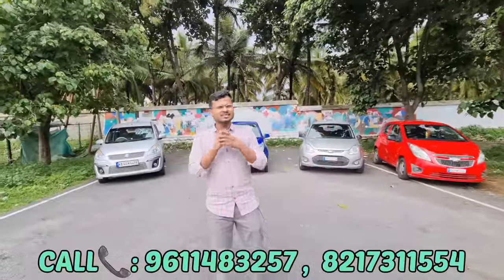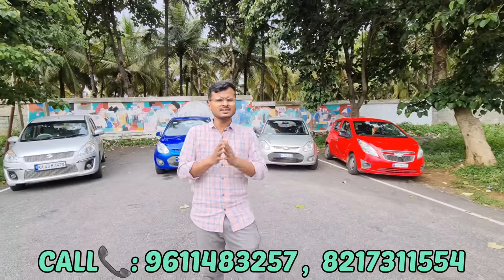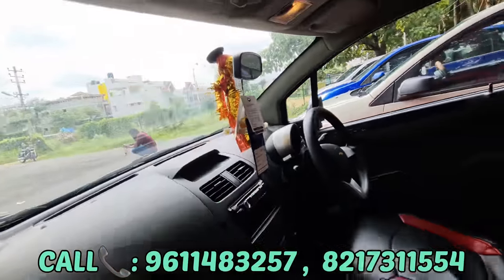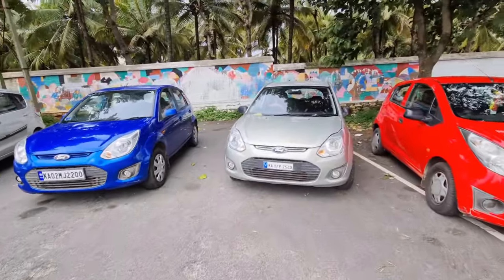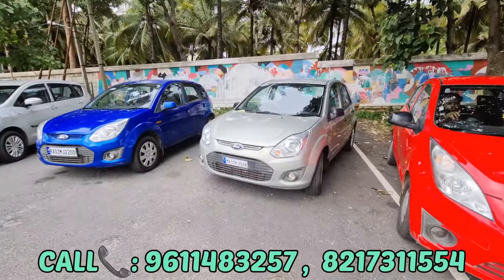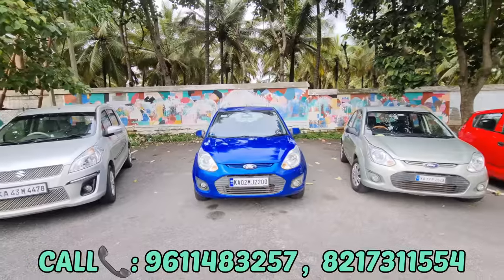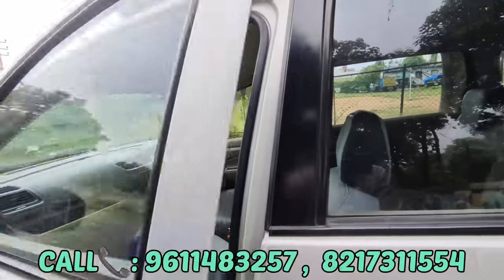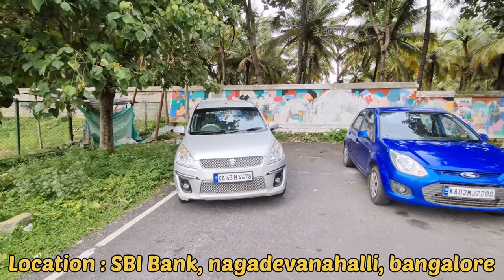ನೇರ ಗ್ರಾಹಕ ಕಾರುಗಳು ಮಾರಾಟಕ್ಕೆ | Direct customer cars for sale | Cars world kannada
Location: SBI Bank nagadevanahalli